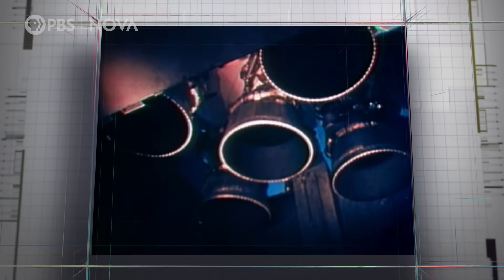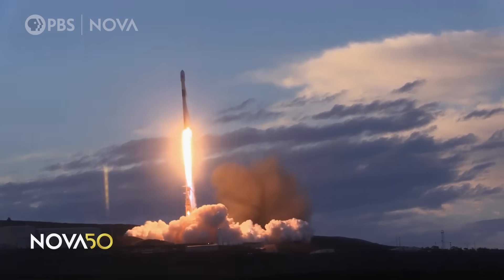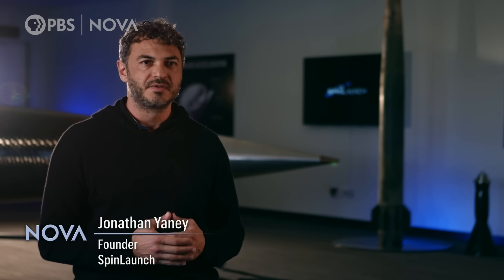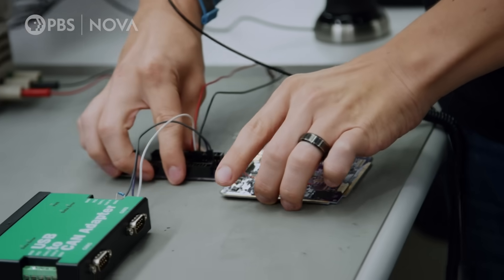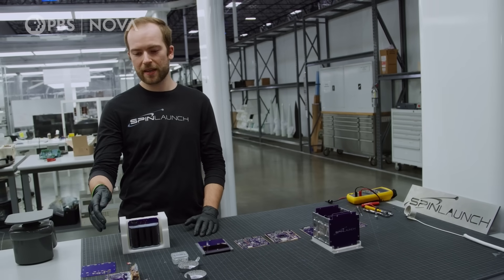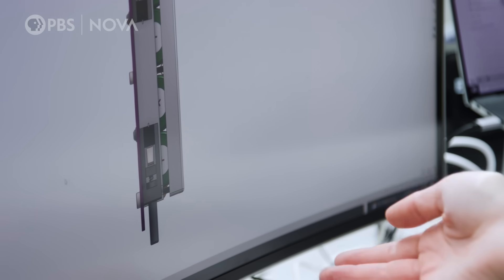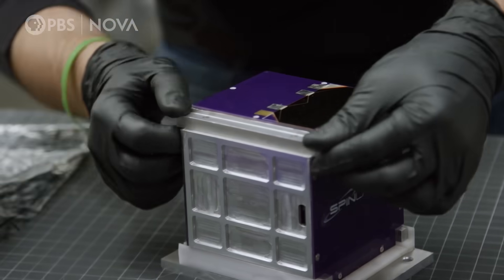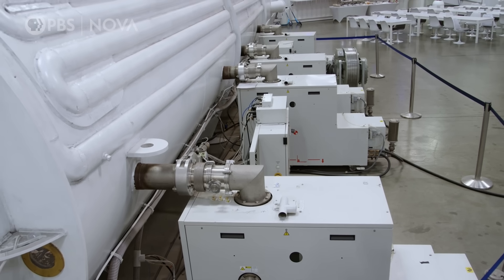A New Way to Launch Spacecrafts Into Orbit | NOVA | PBS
Since the 1950s, rockets have powered humanity's journey to space, but a new technology could change everything. Engineers are now testing a groundbreaking 'sling' method to launch satellites into orbit without traditional rockets.